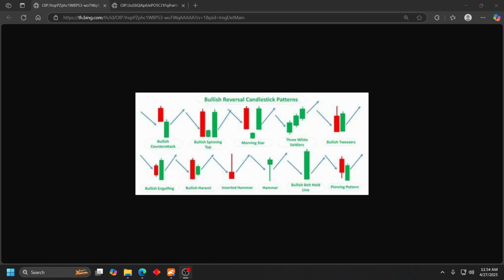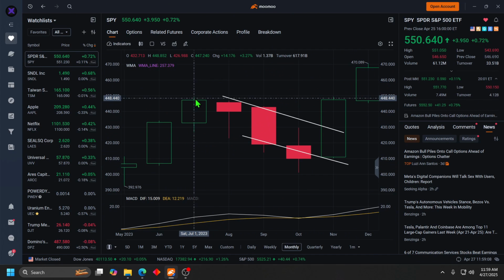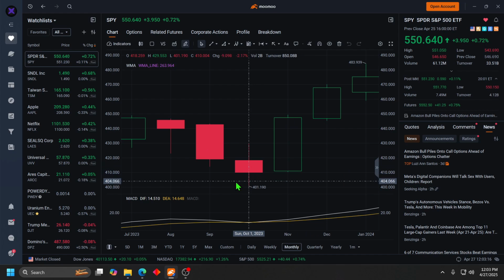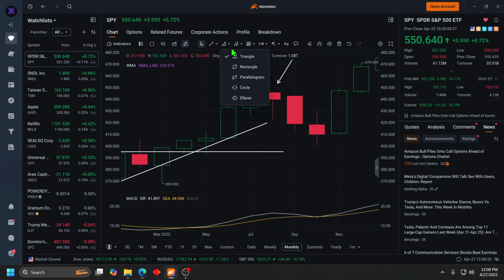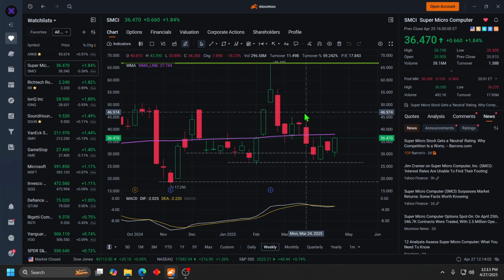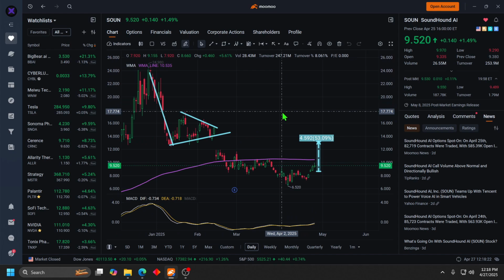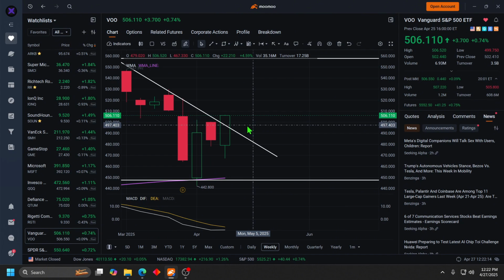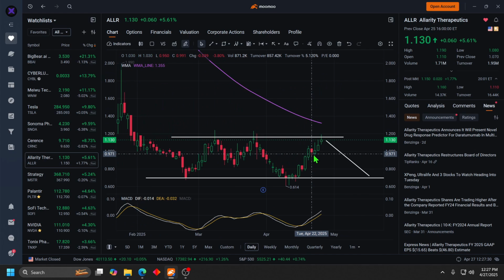LEARNING WITH SHADES SERIES LESSON 9: CANDLE PATTERNS